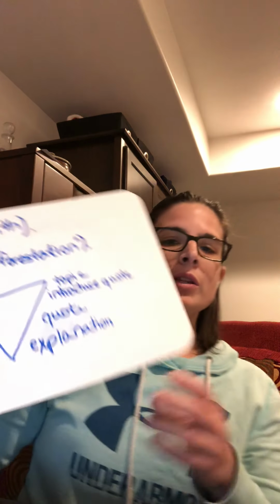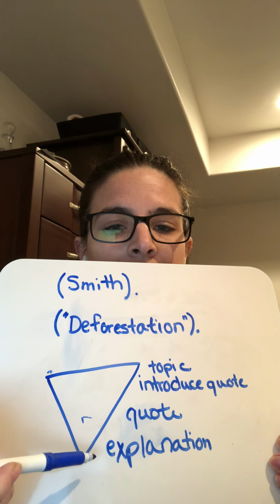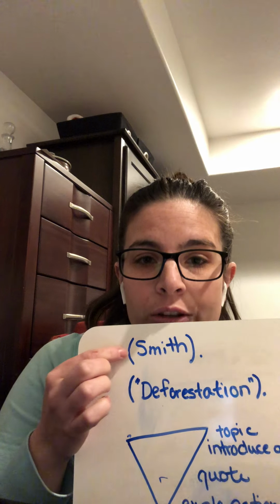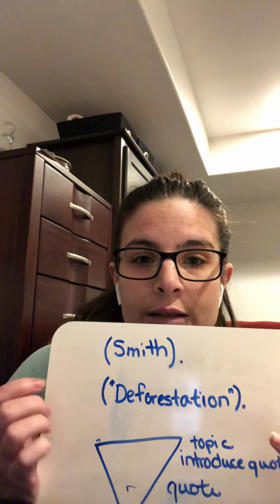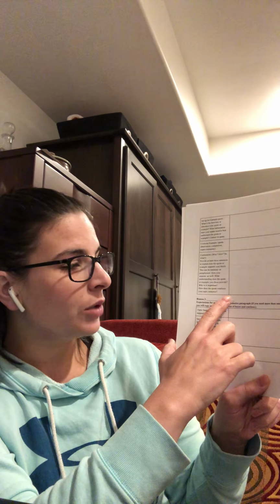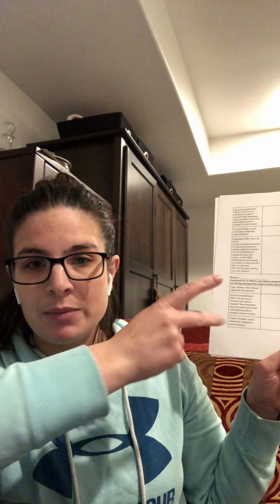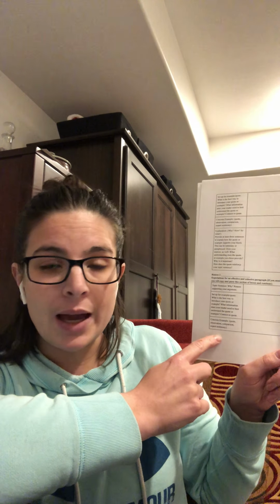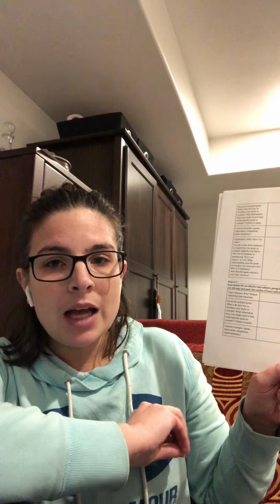Sophomore note taking graphic organizer